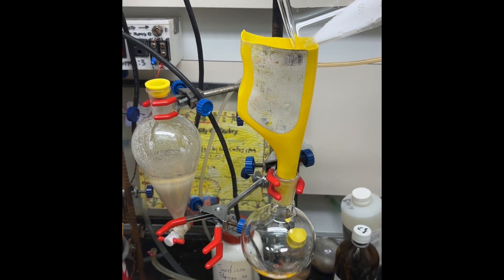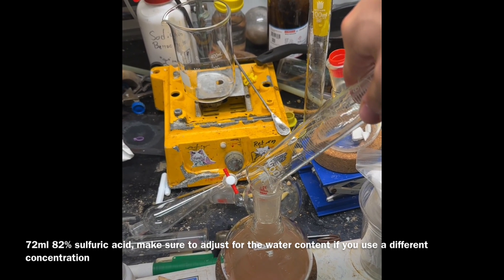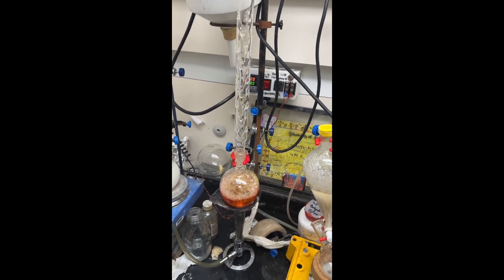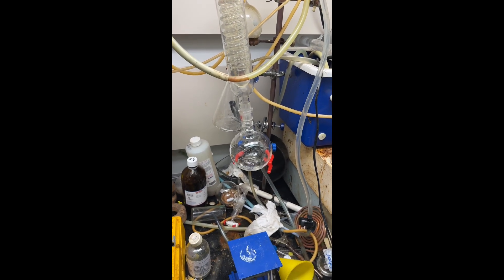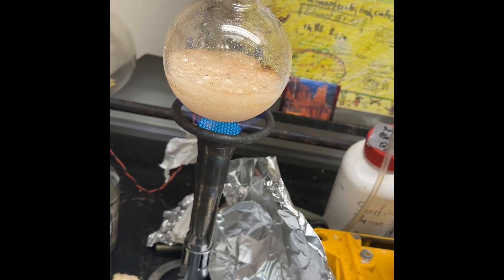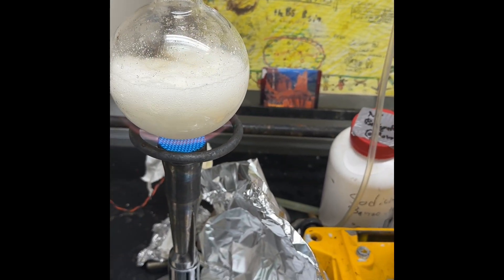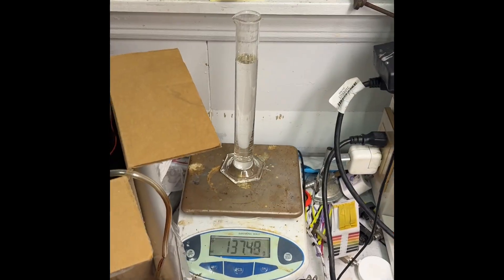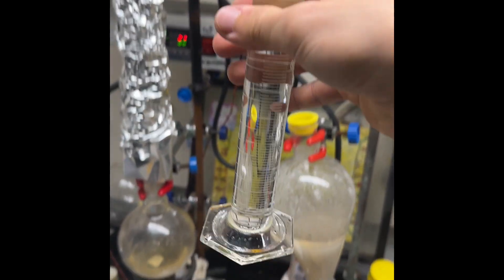Hydrobromic acid: Objectively The Best Way To Do It